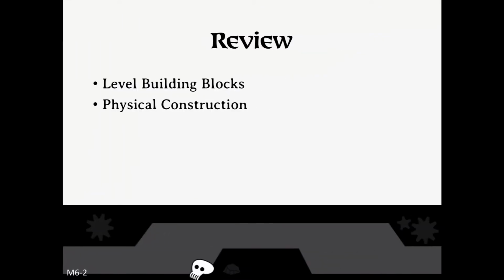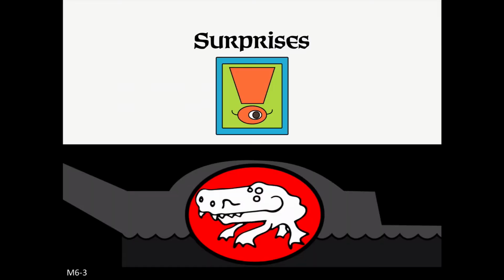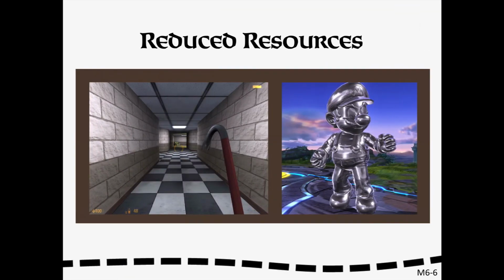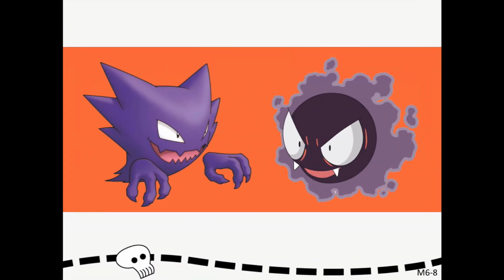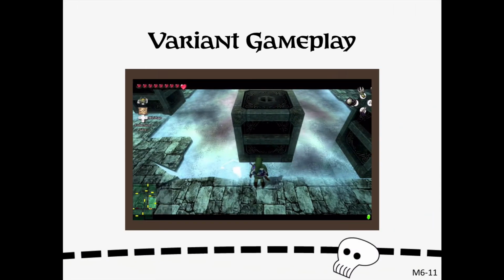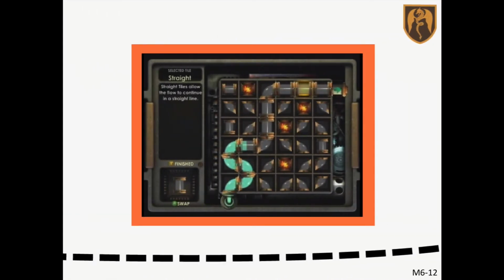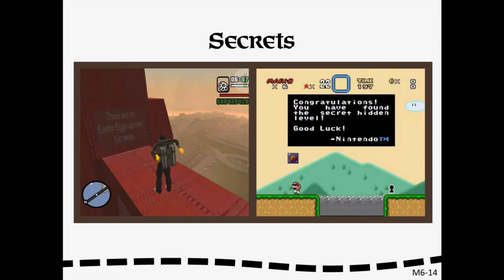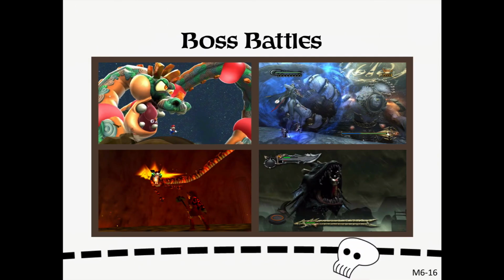Learn Level Design Class 12 - Surprises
Learn how the concept of surprises can add interest to your level designs.